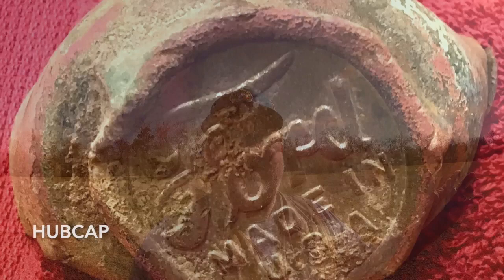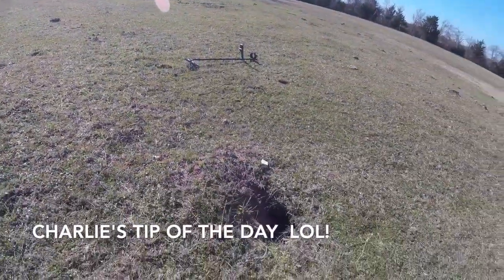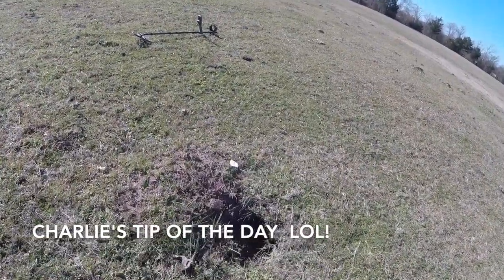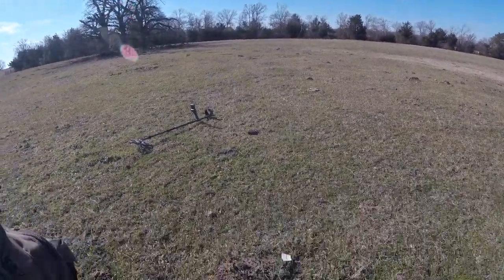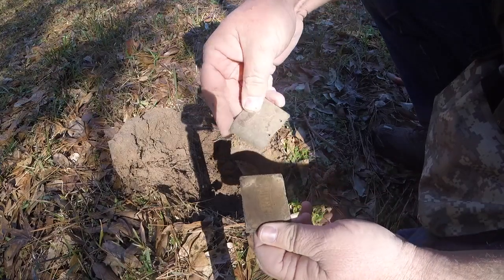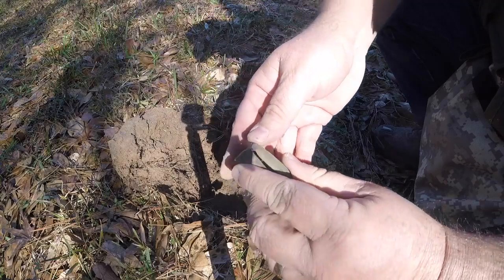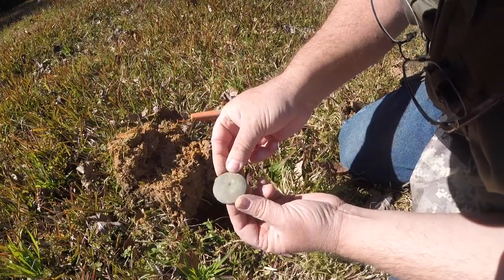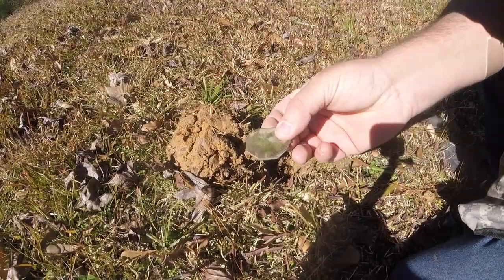The Cotton Fields - Metal Detecting with a Minelab Equinox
Metal Detecting Texas - I went metal detecting at a ranch that was once a cotton field.  I think i did more talking than detecting, but still had a good time and found some cool relics.   Its going to be a good day.